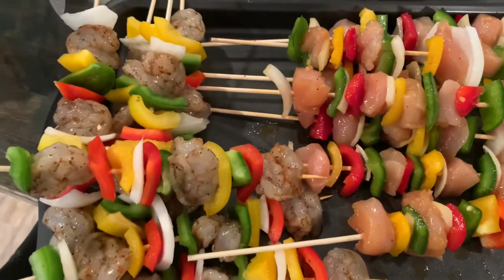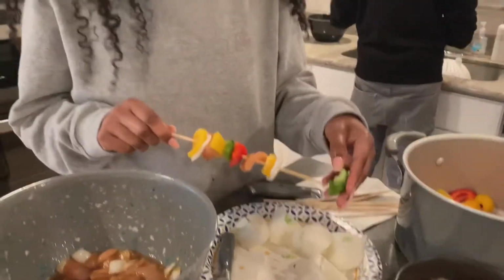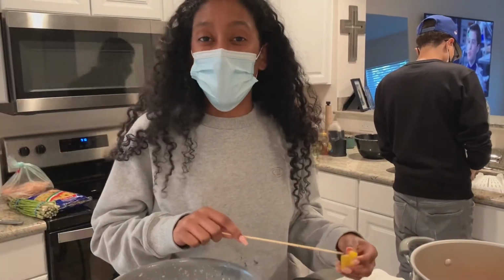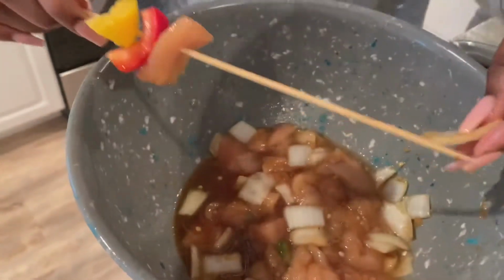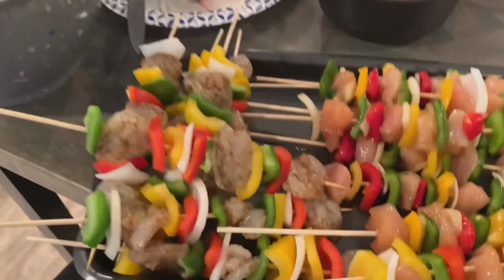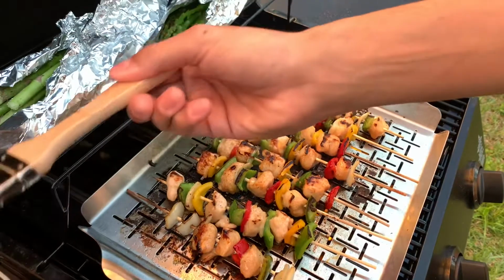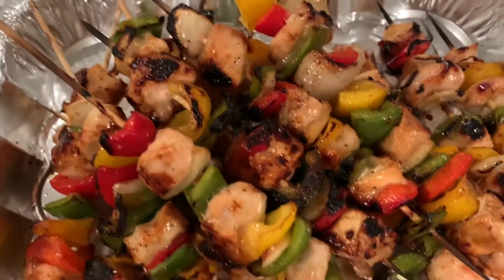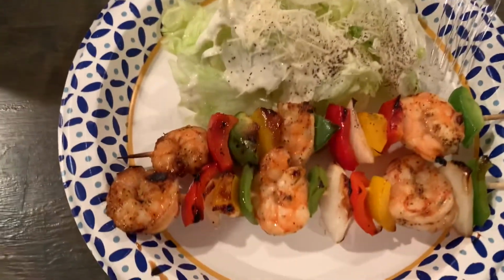How to make Chicken and Shrimp Shish Kabobs